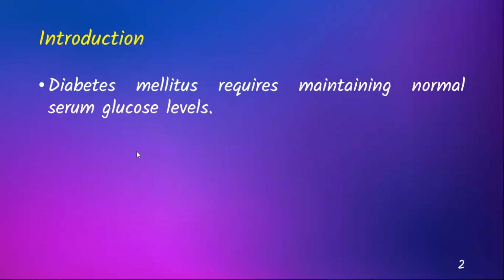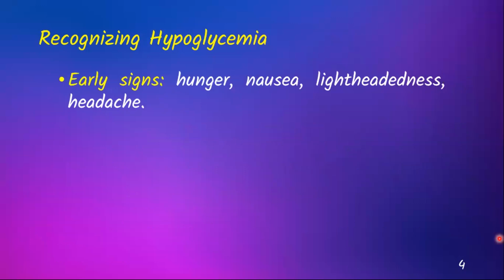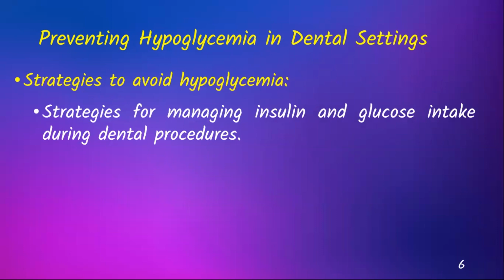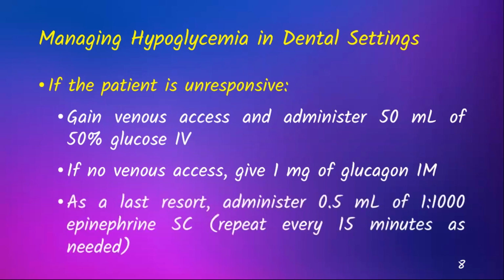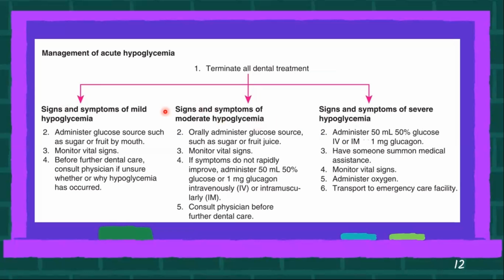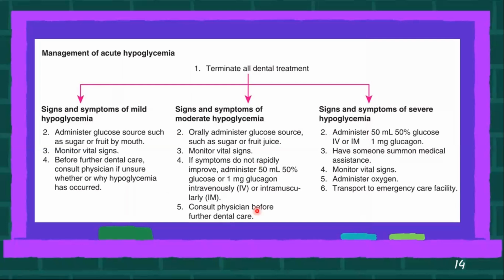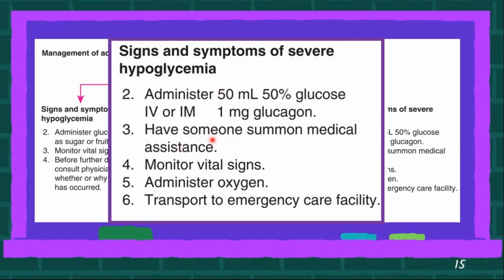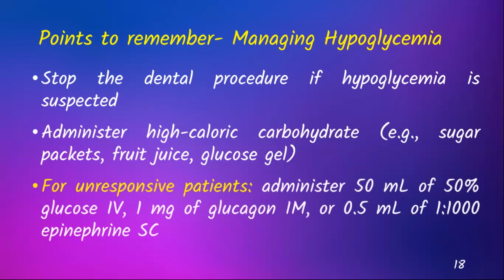Lecture 4 Part-5 | Diabetes Mellitus | Altered Consciousness | Medical Emergencies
Diabetes Mellitus
Altered Consciousness
Medical Emergencies
Dental Management